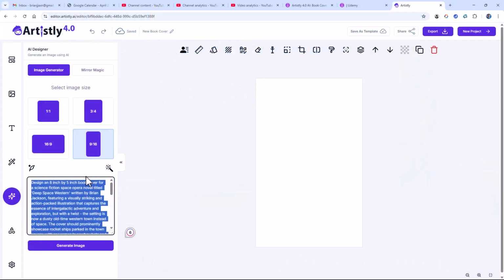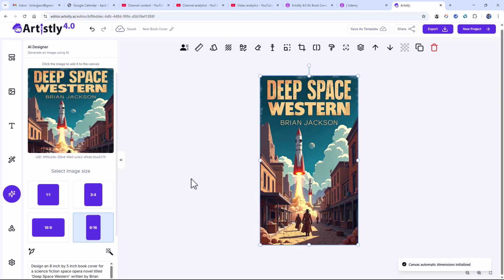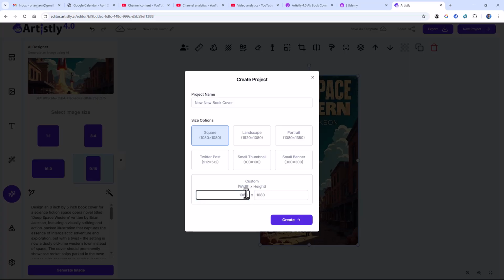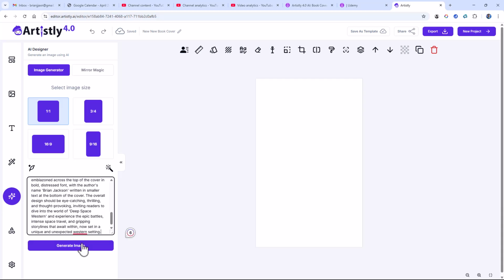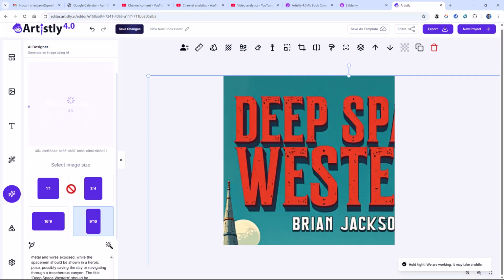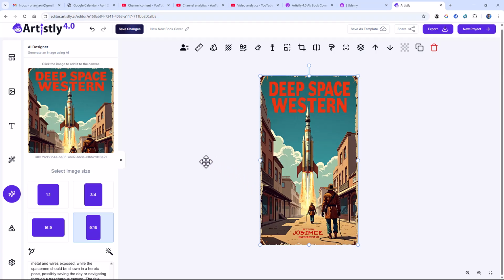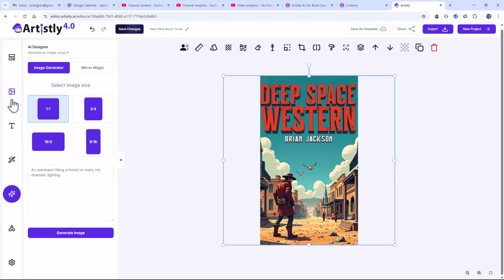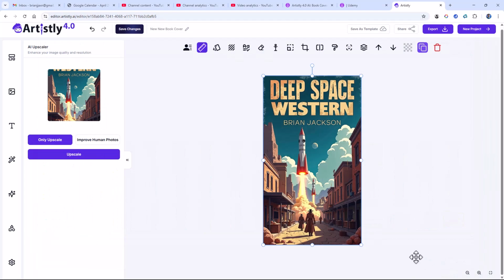Artistly 5.0 Tutorial: Generating and Exporting Images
In this Artistly 5.0 tutorial, you'll learn how to use this AI tool for generating and exporting images from a short prompt.

Here is a link to my full Udemy online video training course on designing book covers with Artistly 5.0 AI:

Artistly 4.0/5.0 AI: Book Cover Design with Artistly AI

---Brian